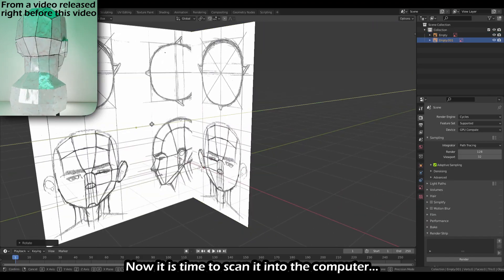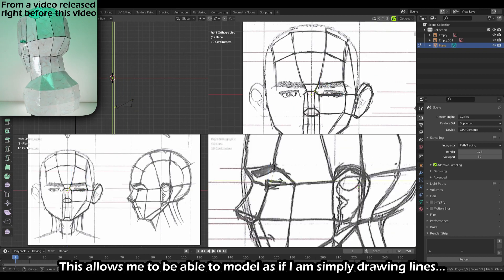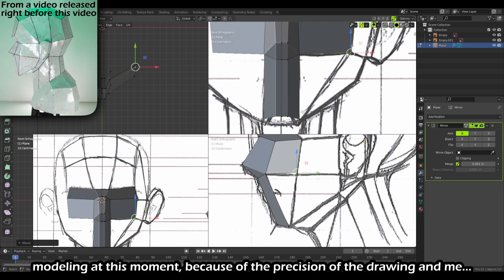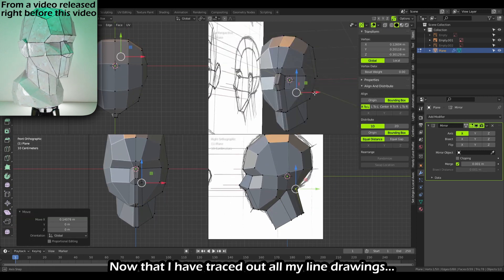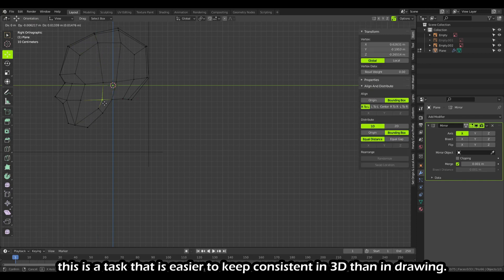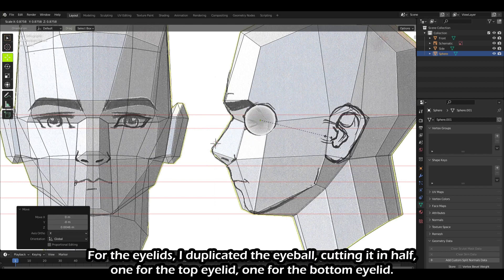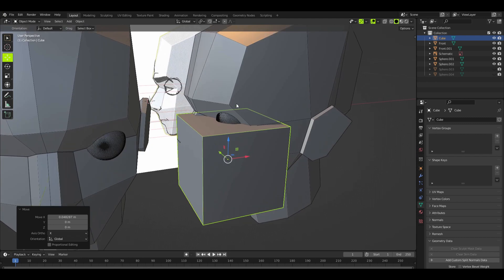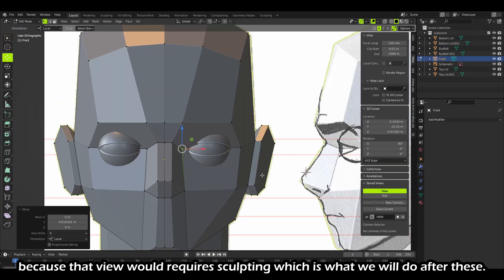Drawing to Base Mesh in 6 Mins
1698RW9rSJUXeSSbyNaQY7aNNbxQkLtjs5

Kindle eBook:

Kindle eBook:

Kindle eBook:

Kindle eBook: